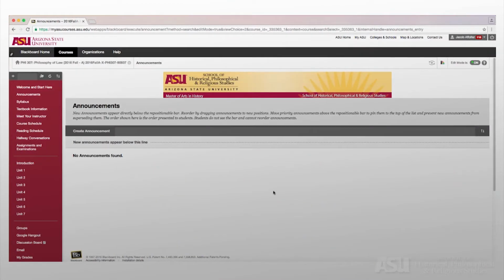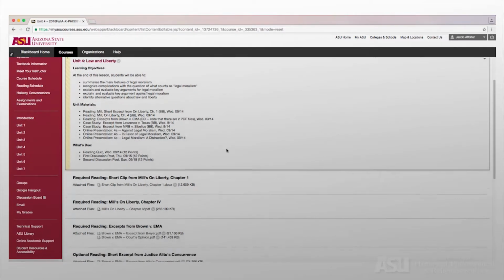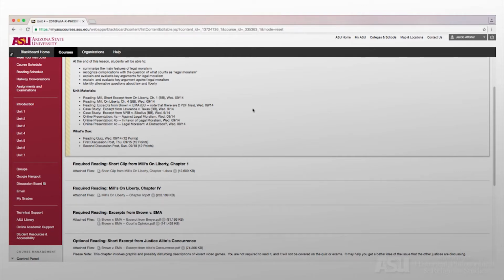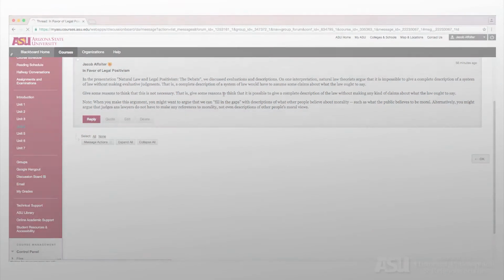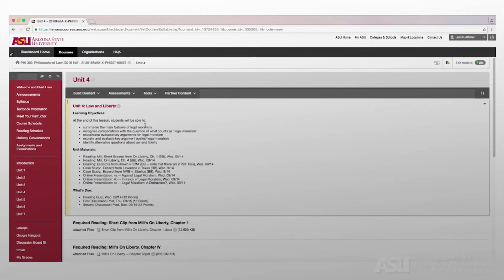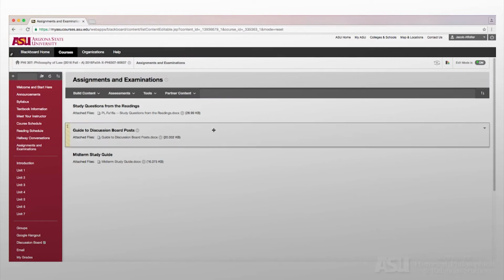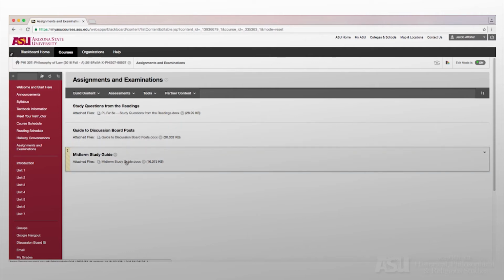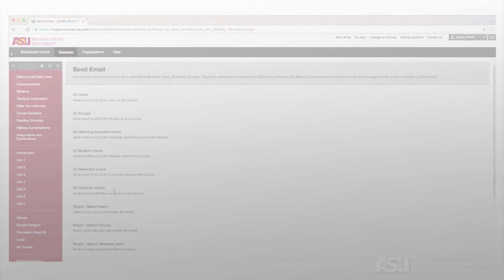PHI307 Jacob CourseTour